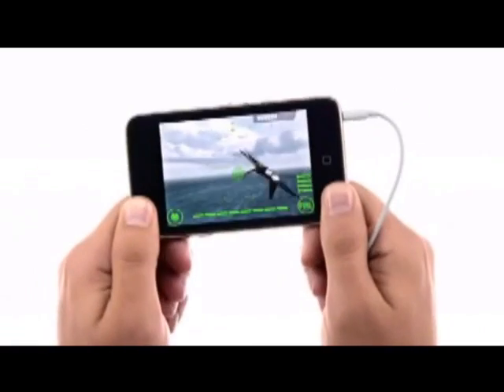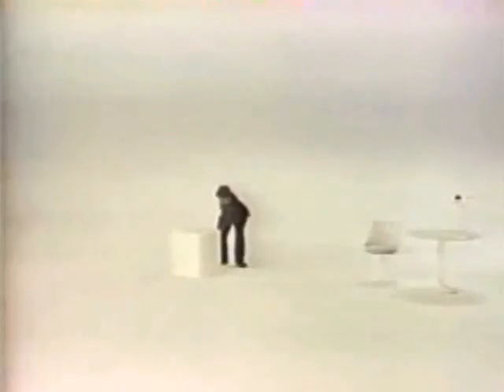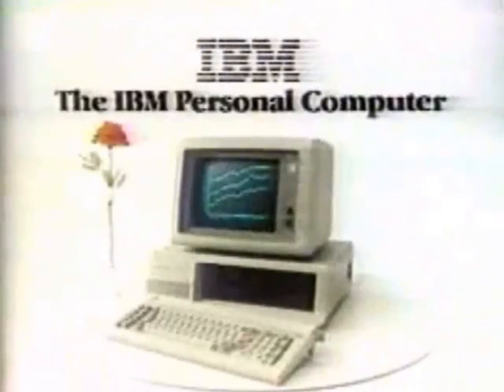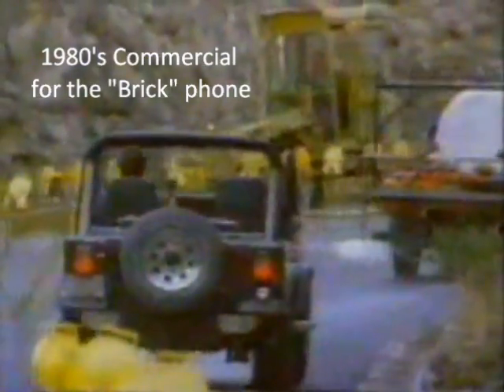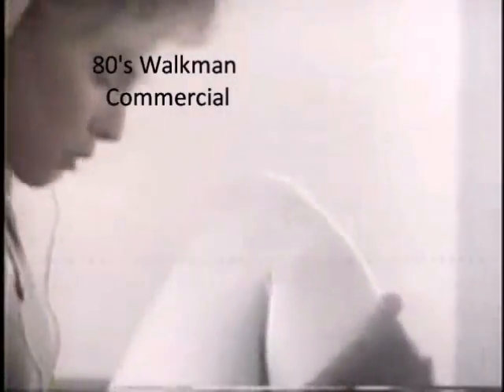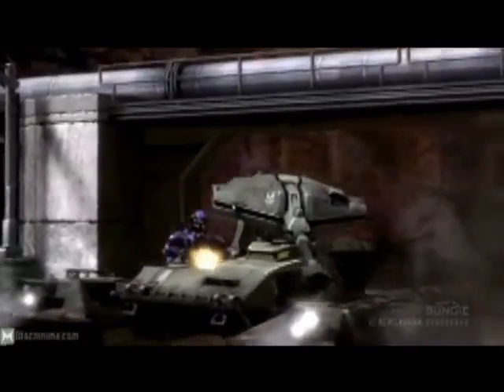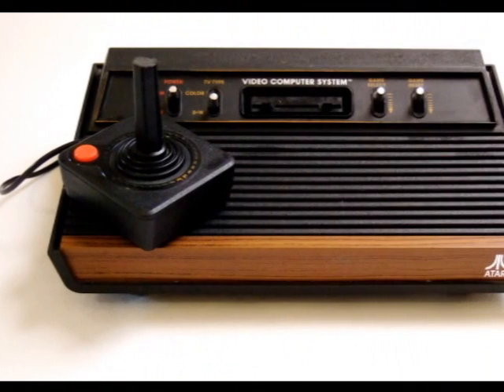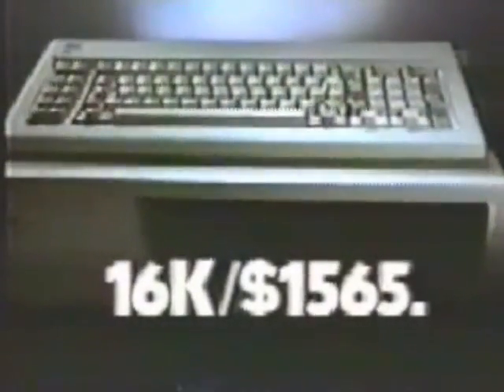80's Tech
Evan's project regarding the advances of new gadgetry in the 1980's, and how they evolved into the technology we enjoy today.